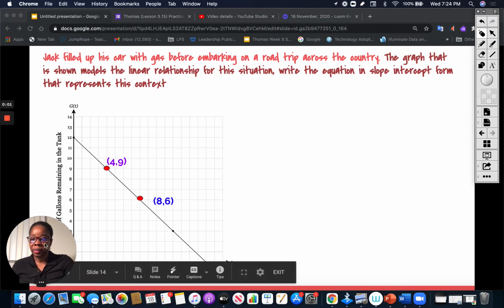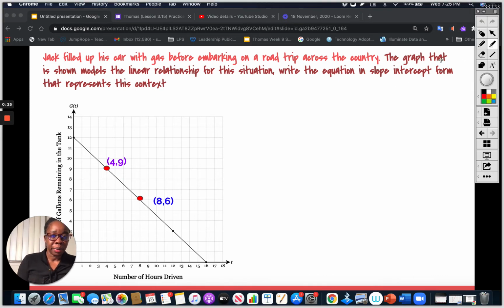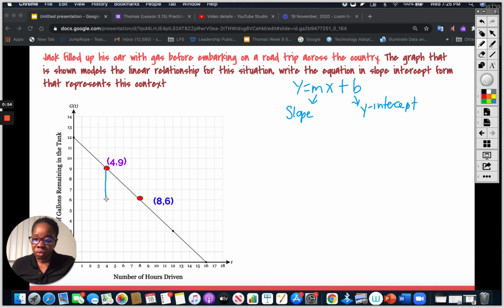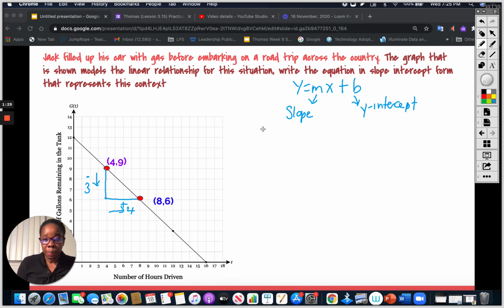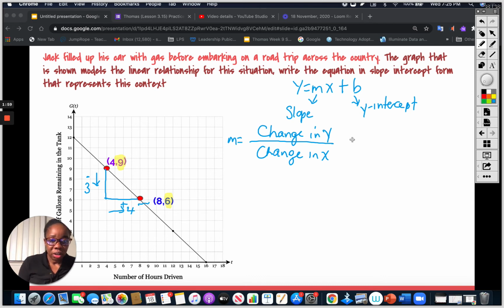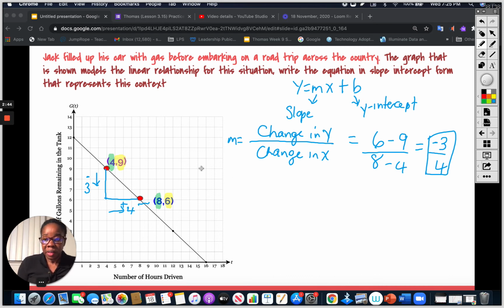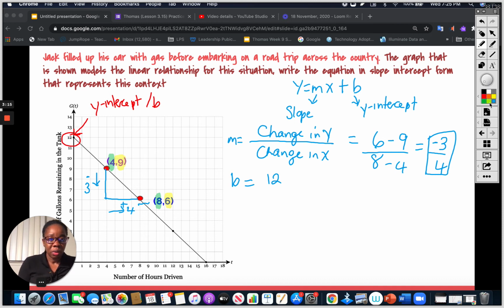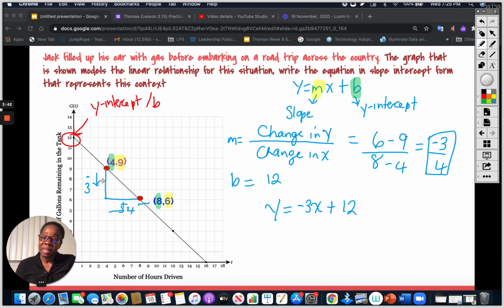18 November, 2020 Lesson 3.15 practice # 7